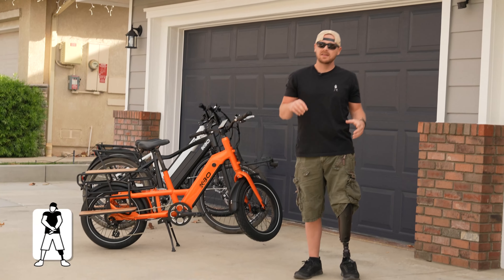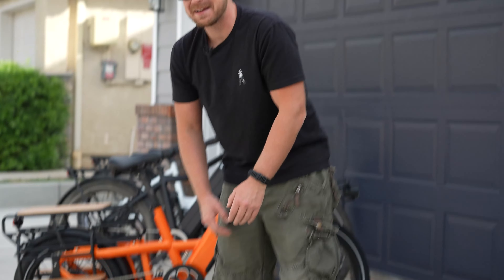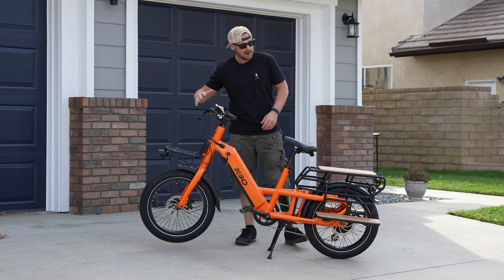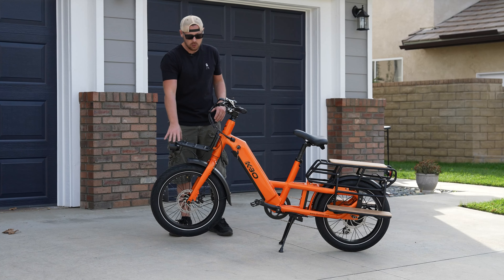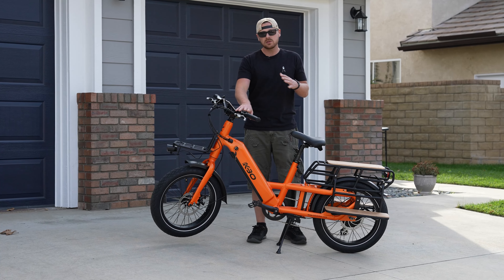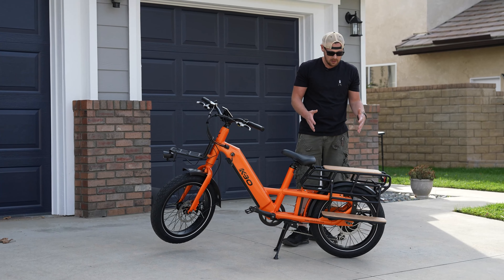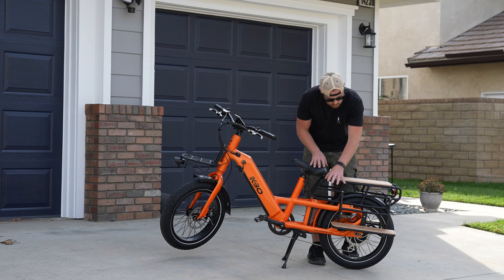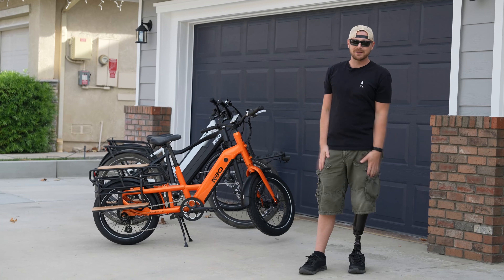KBO Ranger Review // Affordable Cargo eBike